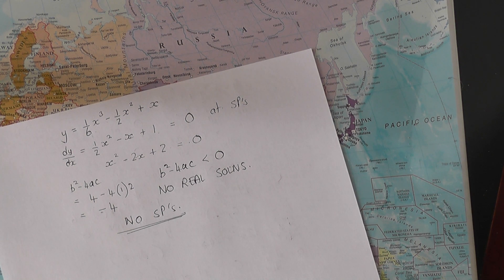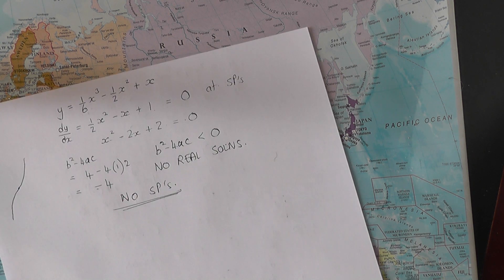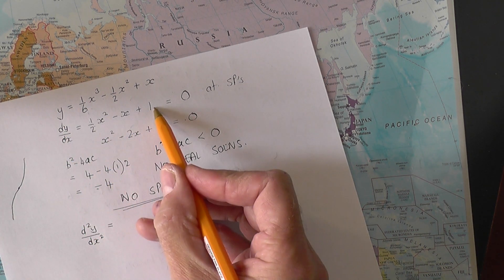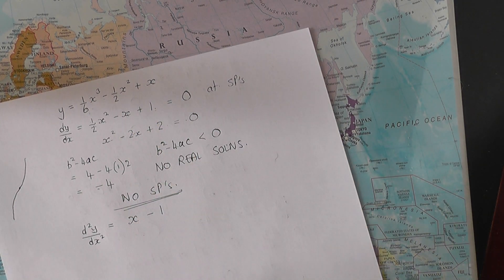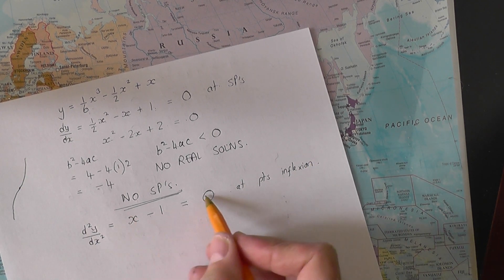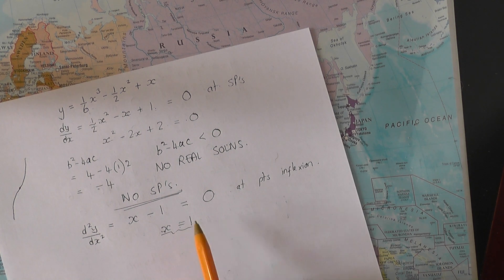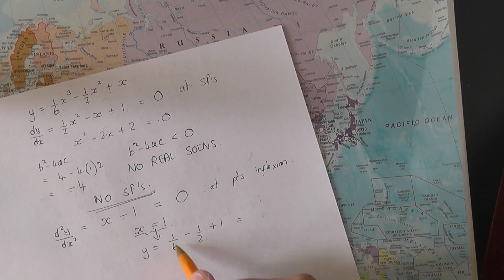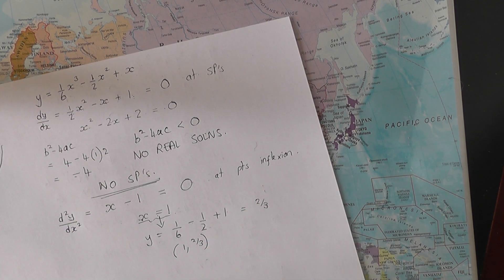Year 13 inflexion point example 1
An example showing how to tackle questions involving stationary points and ALL points of inflexion.